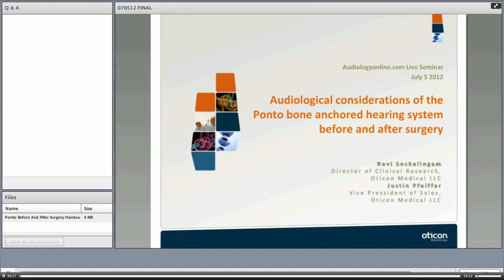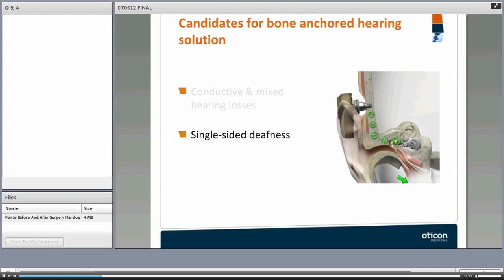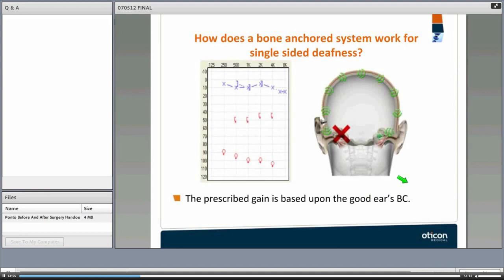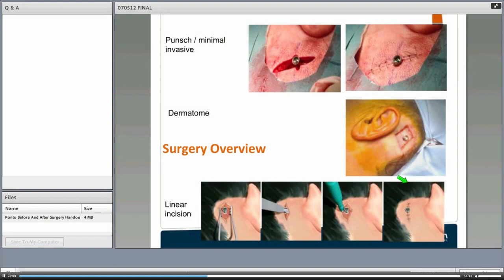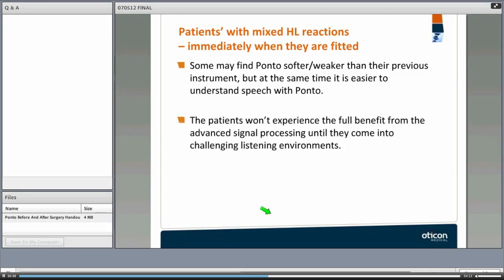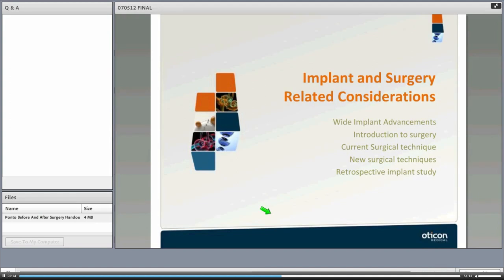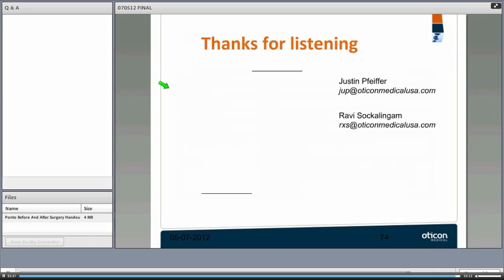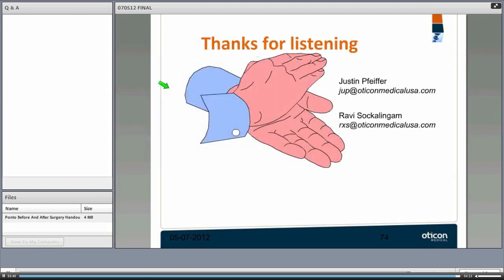Audiological Considerations of the Ponto Bone Anchored Hearing System Before and After Surgery